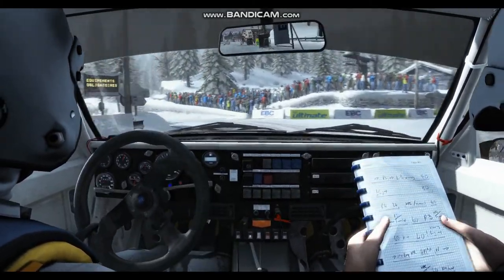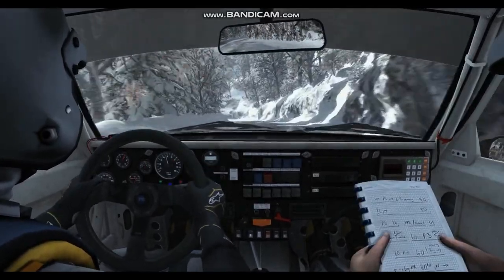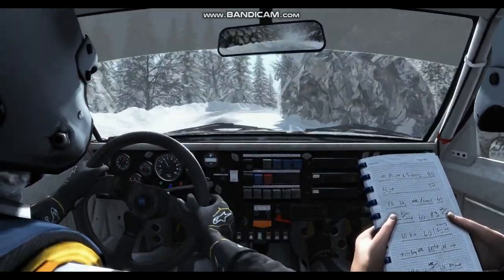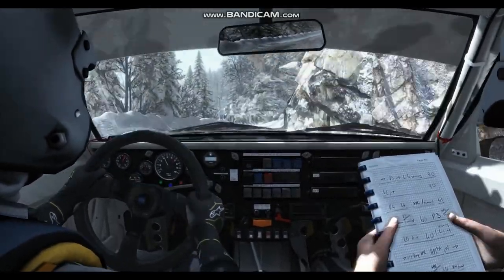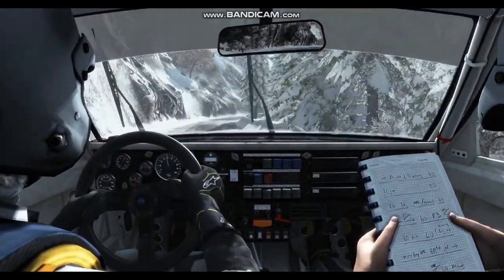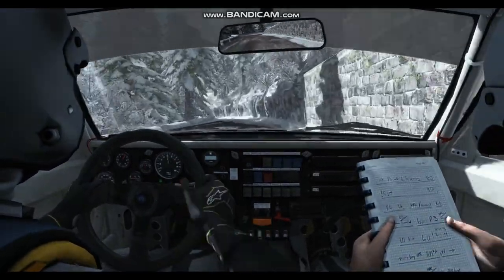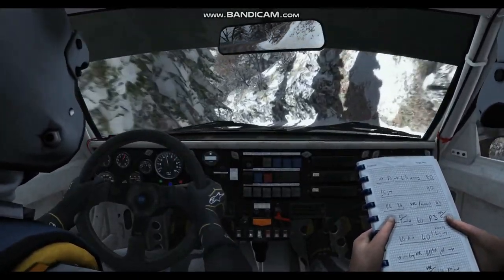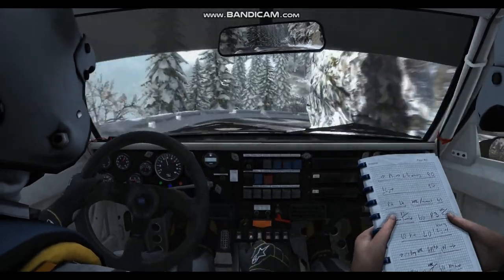Group B - Monte Carlo Col De Turini - Departe en Descente - Dirt Rally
Monte Carlo Col De Turini in a Group B Audi.